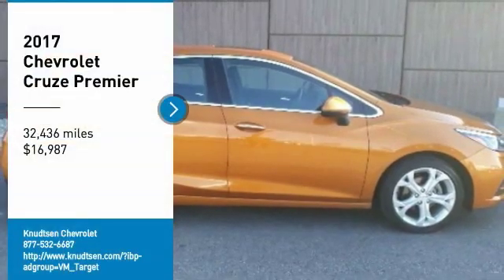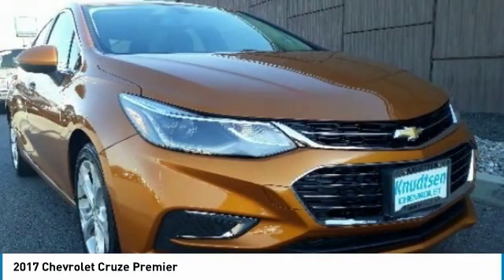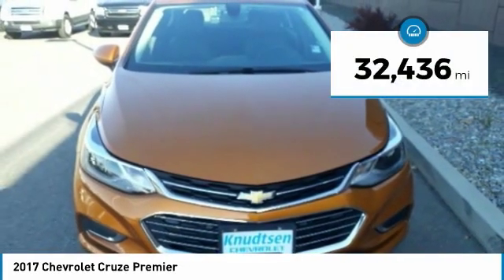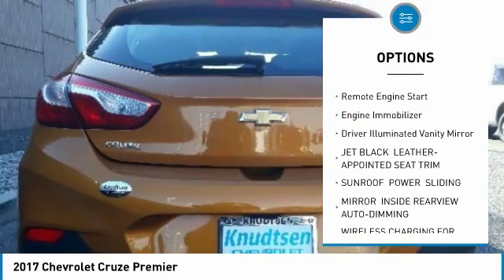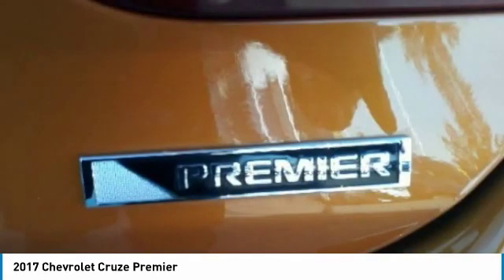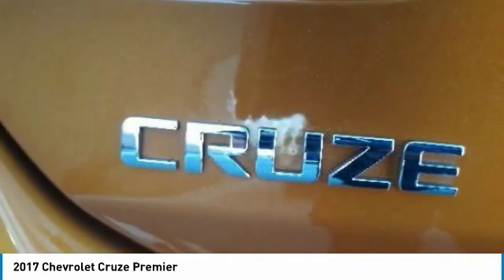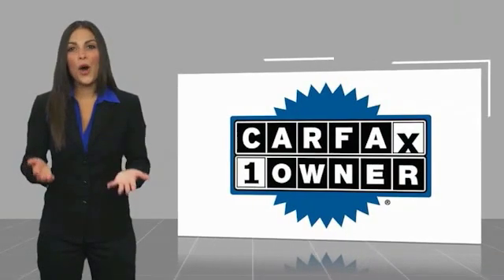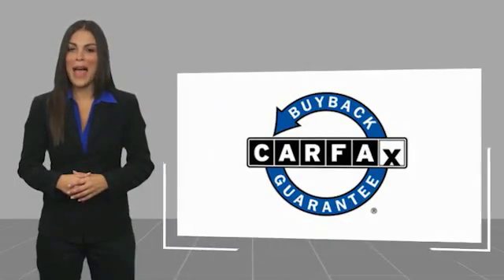2017 Chevrolet Cruze 2017 Chevrolet Cruze Premier FOR SALE in Post Falls, ID UA3340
Knudtsen Chevrolet
1900 E Polston Ave